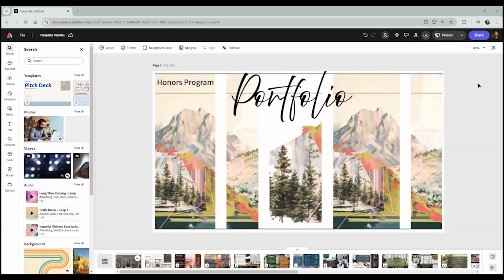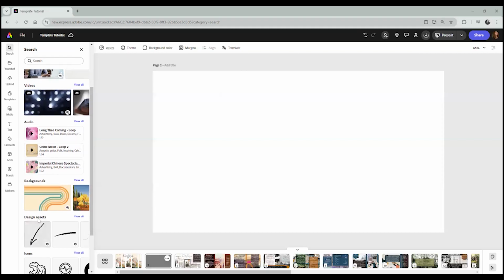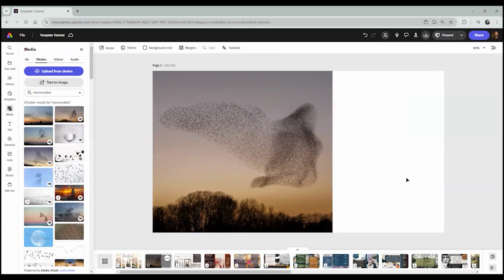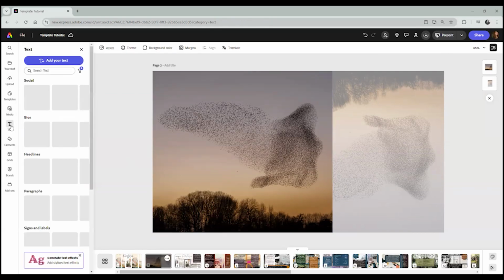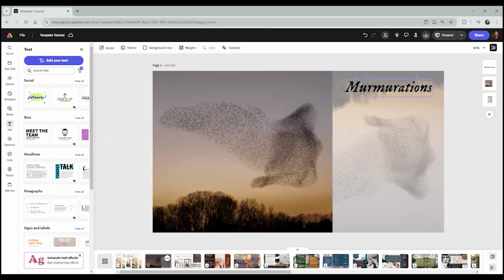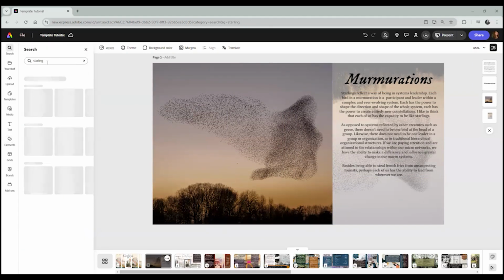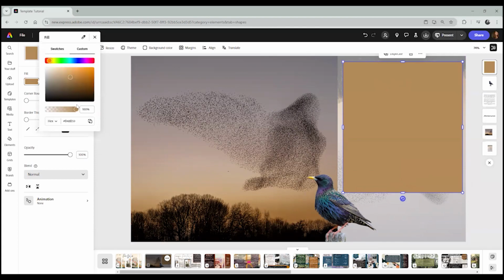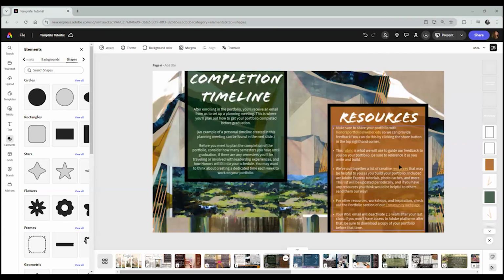Adobe Express Beginner Tutorial